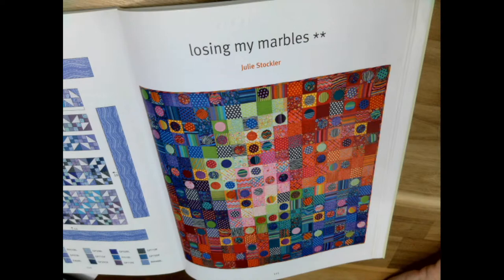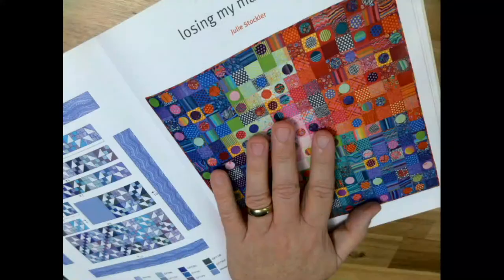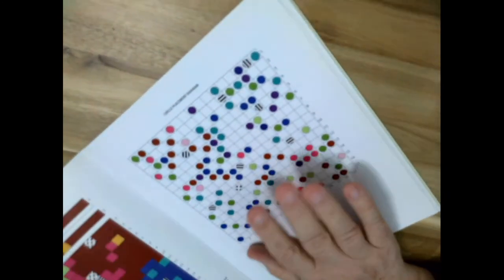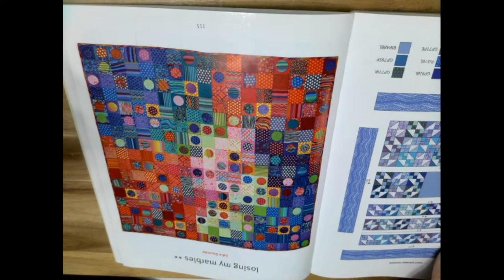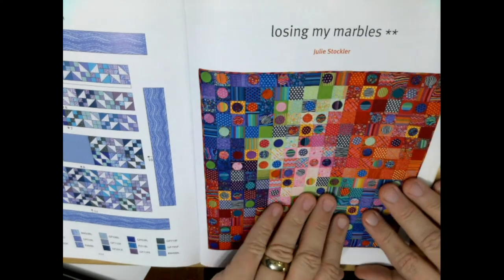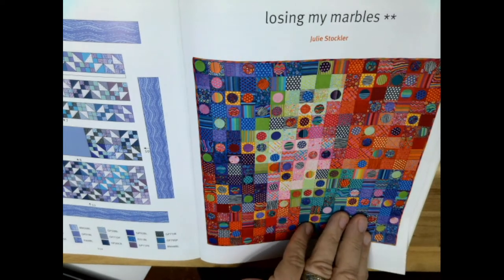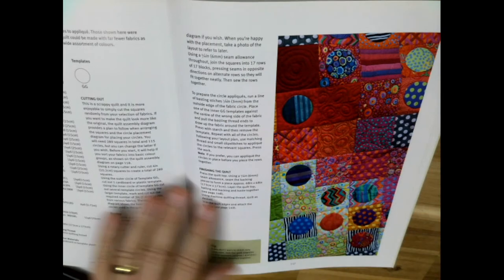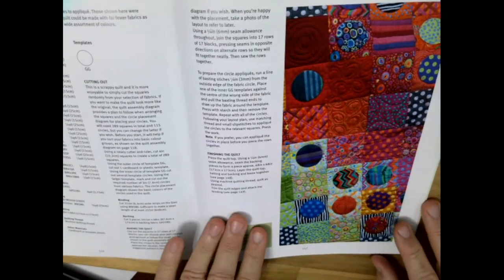Kaffe Fassett's book "Quilts in Italy" series: Losing My Marbles Episode 1 -- Color Theory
Losing My Marbles Quilt Top Episode 1 -- Sewing and Piecing: Quilts in Italy by Kaffe Fassett series.

Join Richard in his studio for a fun day of DIY sewing and crafting, tips and techniques, quilting and IQ Designer, piecing and long arm techniques. I will be working on various projects in my studio,  stop by for a learning and chatting experience!

 This LIVE stream is with Baby Lock National Educator Richard Tharp!

To Join me in a live interactive virtual class, or to shop for fabrics and kits, visit my

Quilts in Italy Book by Kaffe Fassett

Wool Pressing Mat
Best Press Spray
Magic Pins
Kai Patchwork Scissors
Wonder Pins
Chalk-O-Liner Marking Tool
Panasonic Cordless Steam/Dry Iron
Omnigrid Fold-Away Cutting & Pressing Station
Dritz Fray Check Liquid Seam Sealant